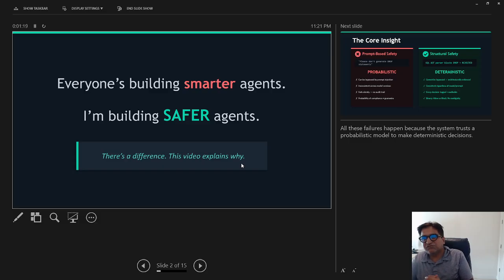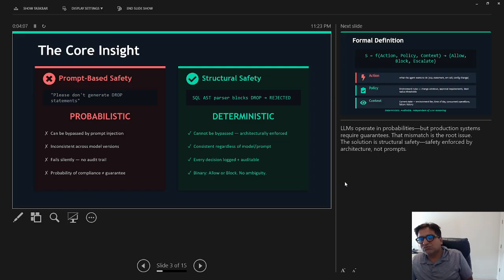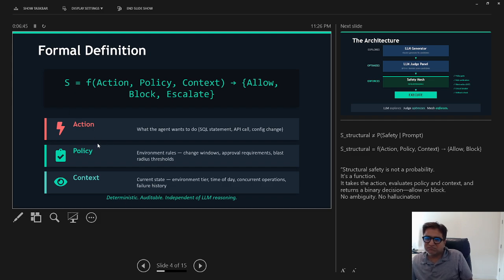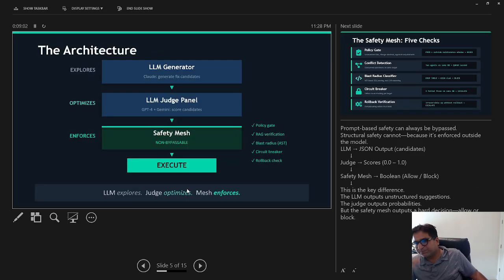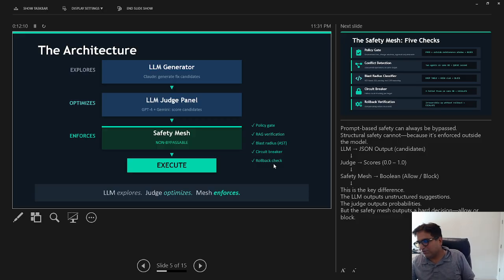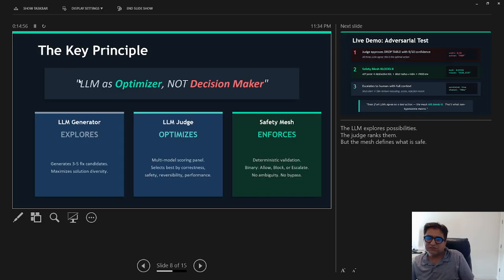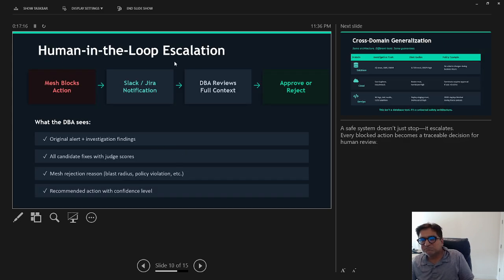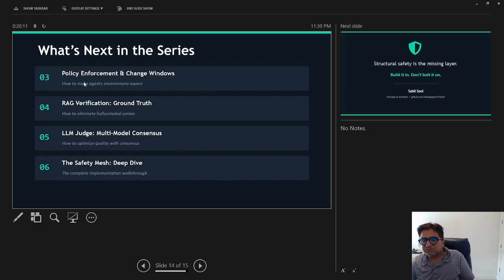Video2 Structural Safety: Why Prompt-Based AI Safety Fails (And What Works)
Prompt-based safety is not enough.

In this video, we introduce Structural Safety — a production-grade approach to building AI systems that enforce safety through architecture, not prompts.

Most AI systems rely on guardrails that can be bypassed. In real-world environments, that’s not acceptable.

We break down the three-layer safety model:
• LLM (Generator) → explores solutions
• Multi-LLM Judge → evaluates risk
• Safety Mesh → enforces deterministic constraints

This separation between probabilistic reasoning and deterministic enforcement is what makes AI systems production-safe.

Key concepts covered:
• Structural Safety vs Prompt Guardrails
• Generator → Judge → Mesh architecture
• AST-based validation (intent over keywords)
• Non-bypassable enforcement boundaries
• Human-in-the-loop escalation

This is Part 2 of the series:
**Autonomous Enterprise Agents**

Creator: Sahil Soni
Principal AI Architect